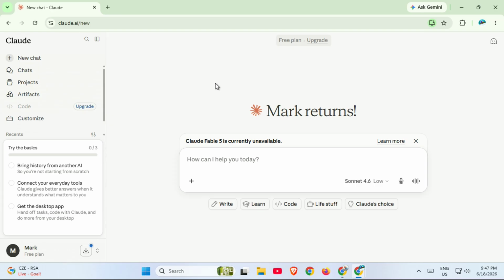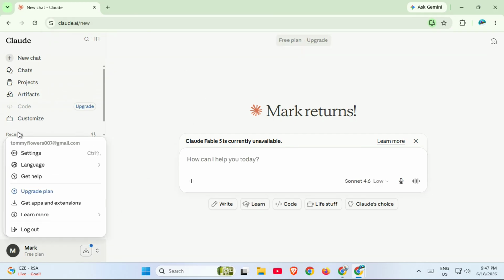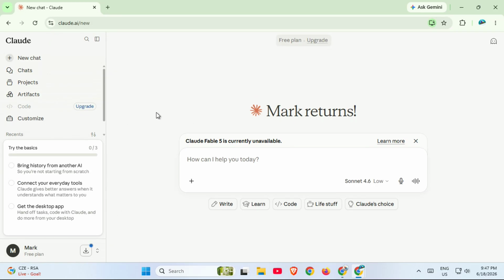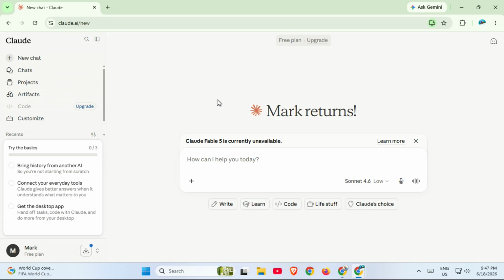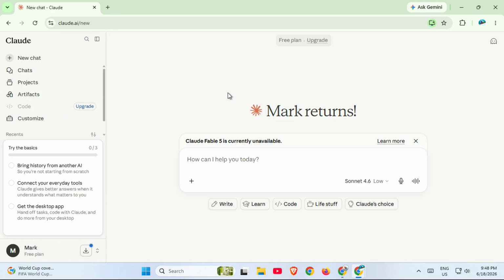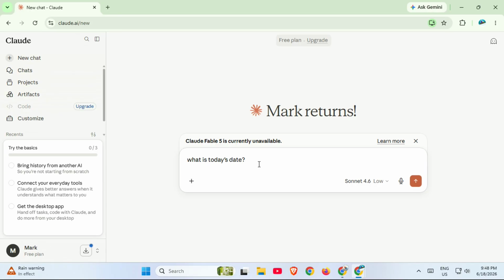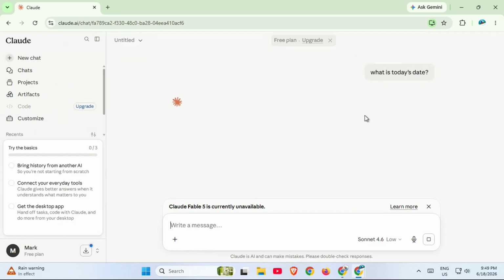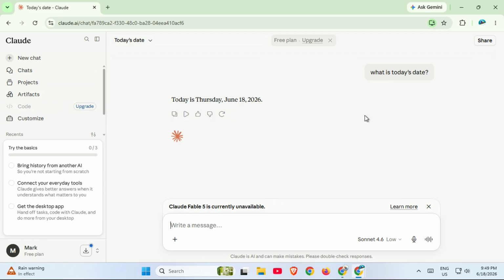How To Prompt In Claude AI (Easy Guide)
Learn how to prompt in Claude AI with this simple step-by-step tutorial. Go to Claude AI, log in, start a new chat, type your request, and press Enter to get started fast.

🕚Timestamps:
00:00 Introduction
00:16 Go To Claude.AI And Log In
00:33 Start A New Chat
00:47 Type Your Request And Press Enter
01:14 Prompting Tips For Better Results
01:44 Outro

✍️What You'll Learn In This Video:
• How To Log In To Claude AI
• How To Start A New Chat In Claude AI
• How To Type A Prompt In Claude AI
• How To Press Enter To Send Your Request
• How To Write Clear And Specific Prompts
• How To Get Better Results From Claude AI

💡Pro Tips:
• Be specific about your goal so Claude understands exactly what you need.
• Add context to your prompt for more accurate responses.
• Try different wording if the first response is not quite right.
• Use a new chat when switching to a completely different topic.

🌐 Access Claude Here:
claude.ai